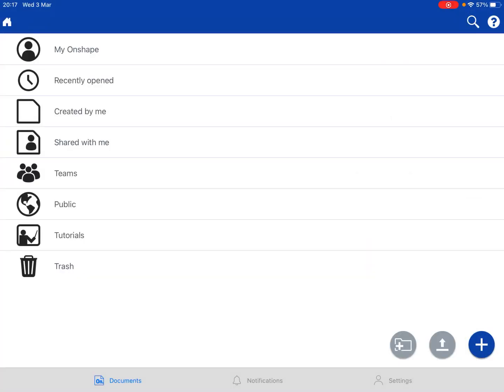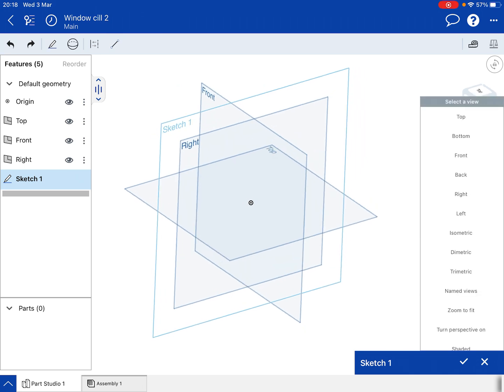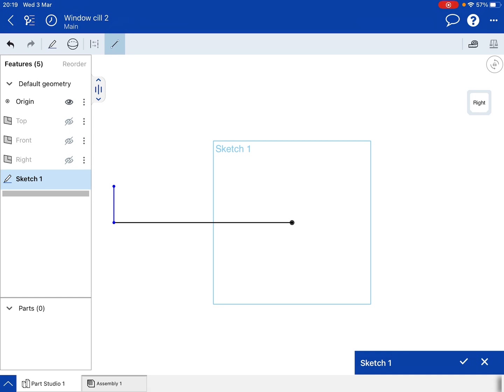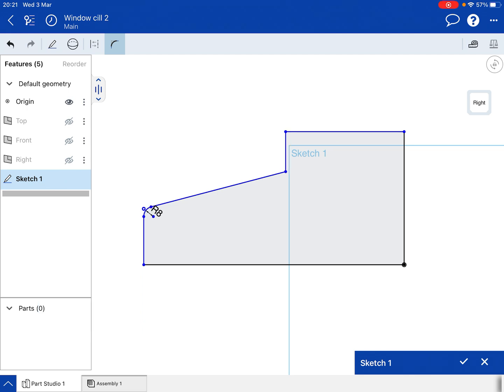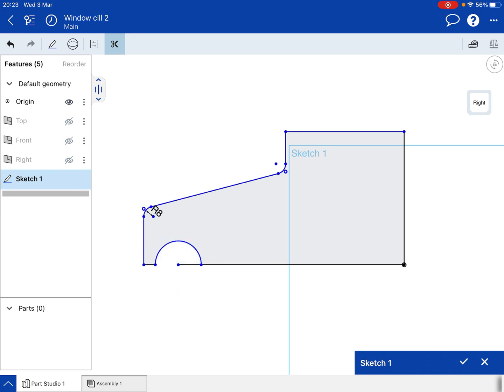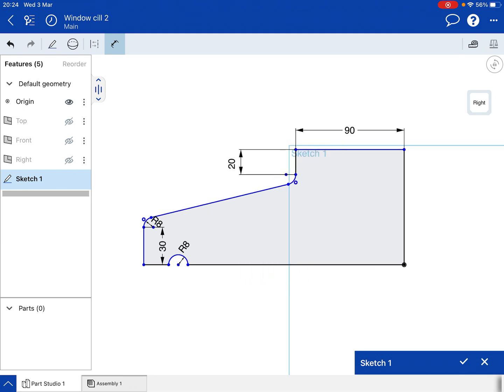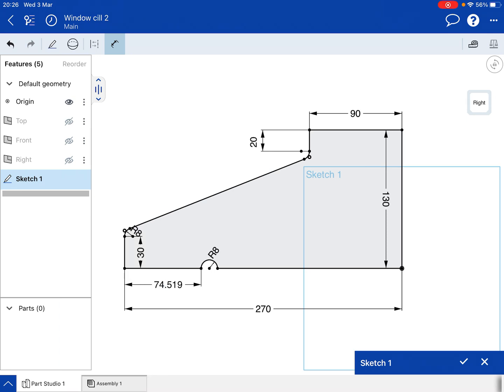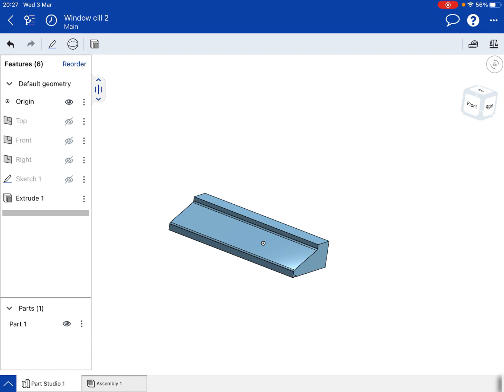OnShape Window Cill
Part modelling on iPad